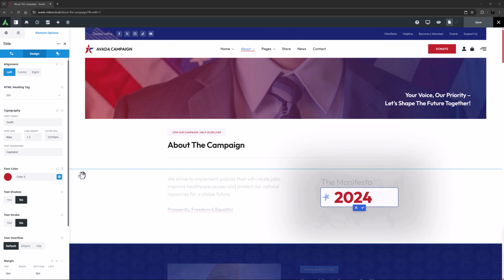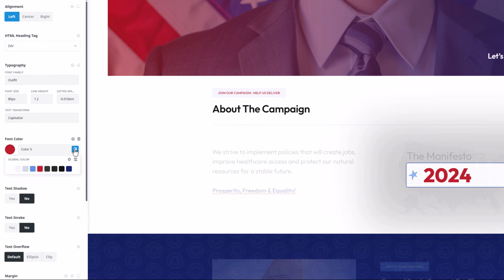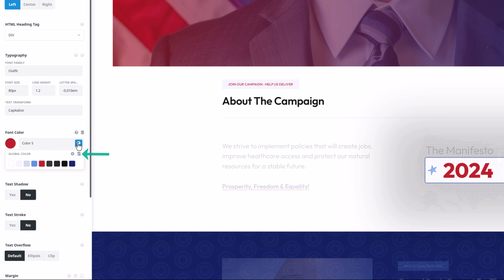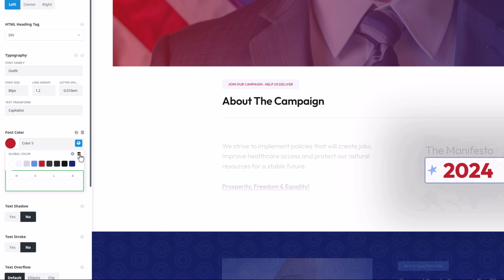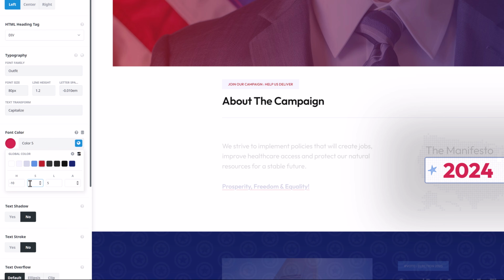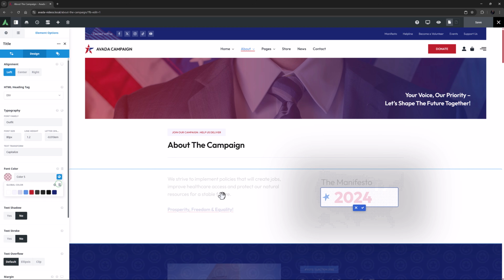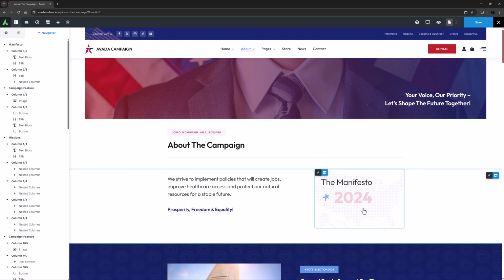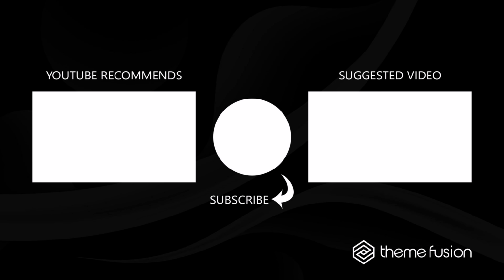How to Use the Advanced Global Palette Color Options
Avada : This tutorial video explains how to use the Avada Advanced Global Color Palette options. Users can modify a color's hue, saturation, luminance, and transparency (alpha) to create dynamic variations tied to the original global color. These adjustments ensure that any changes to the base color are automatically updated in all related variations across the site.

The tutorial explains how each setting works and how positive or negative values impact the final color, providing greater design flexibility and consistency across a site.